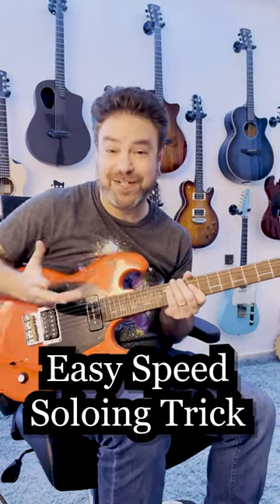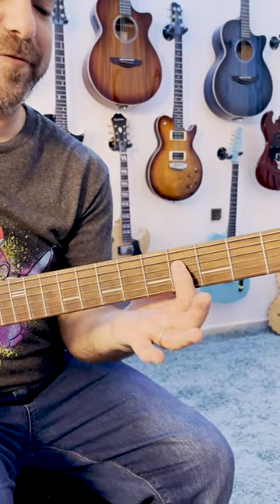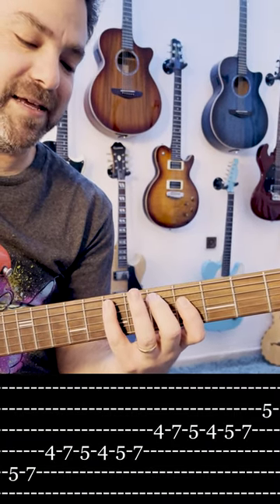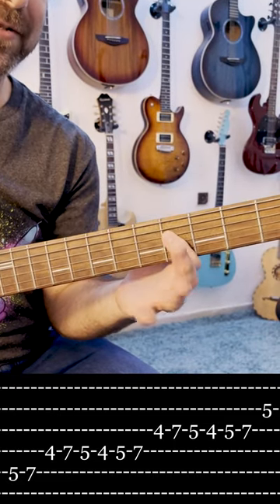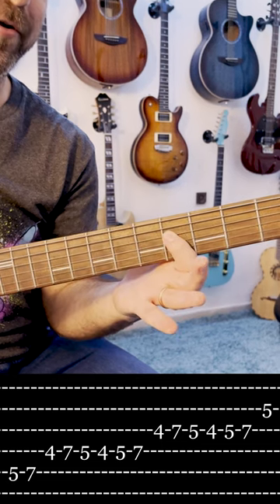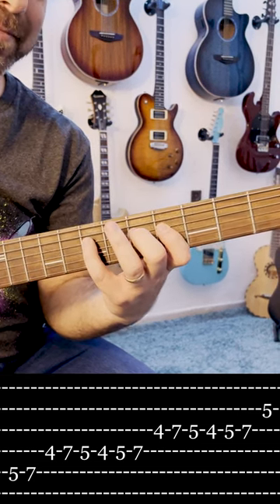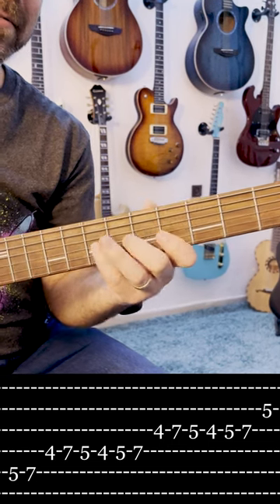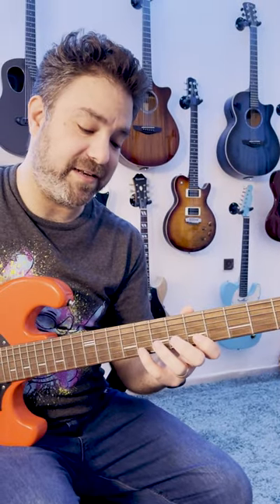Easy Speed Soloing Trick